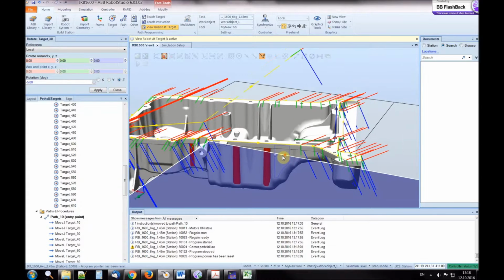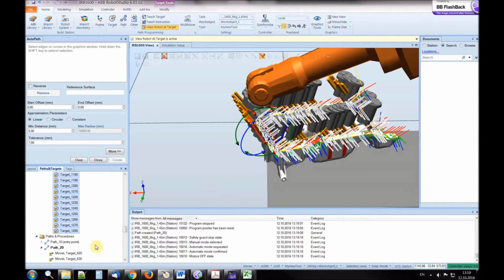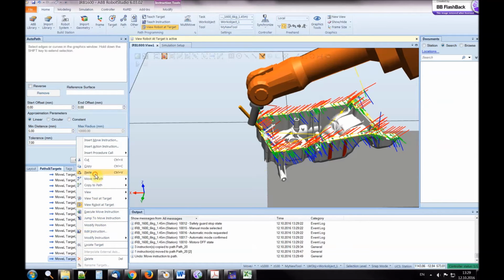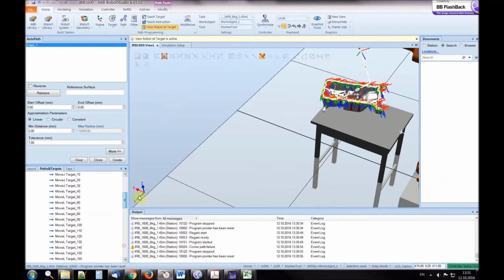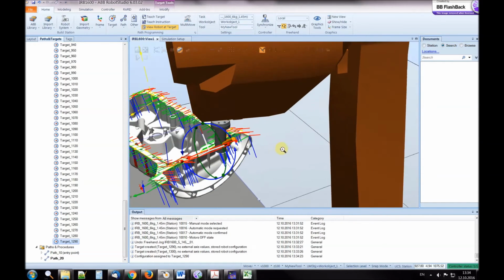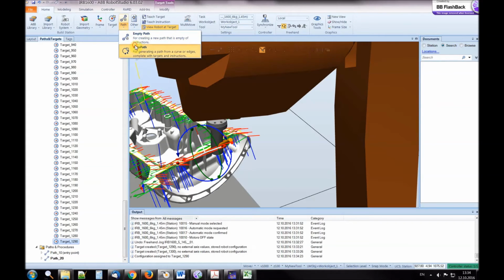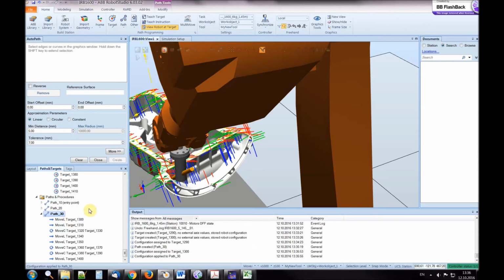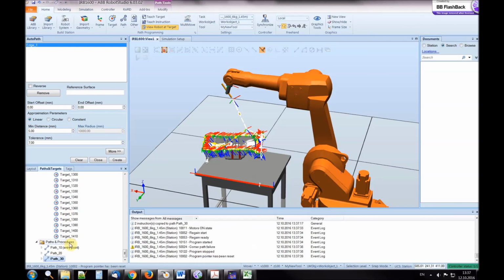08 Addintional Paths